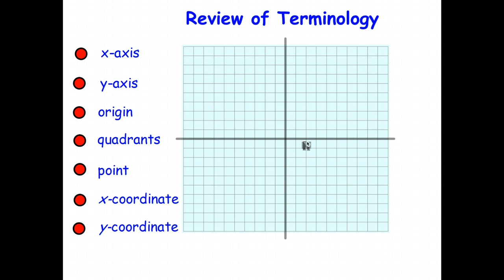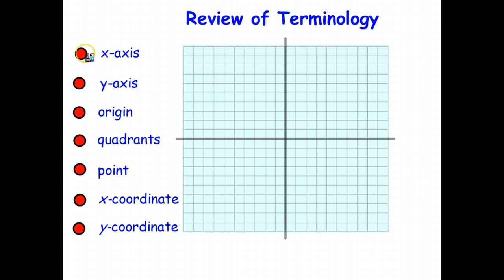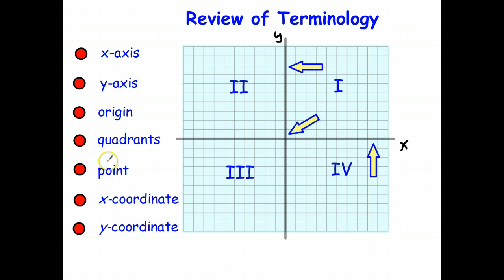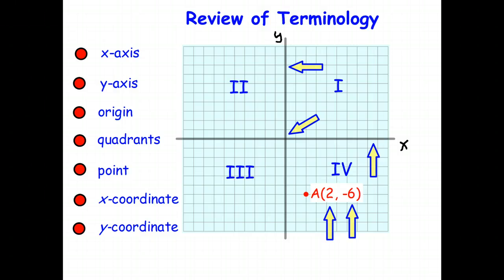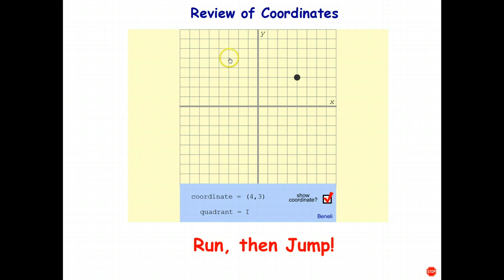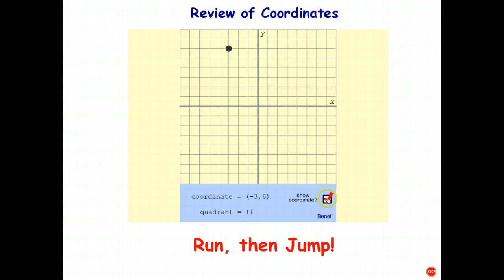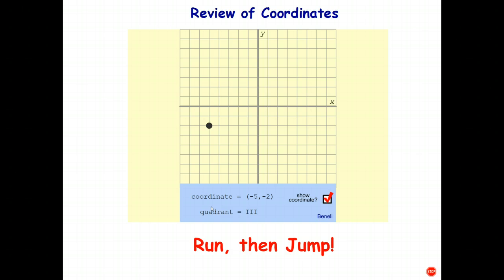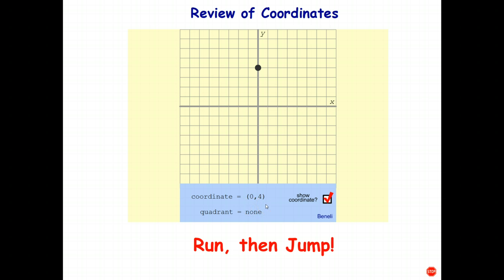Review of Coordinates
In this video, we review the terminology of coordinate geometry and how to find the coordinates of points on a number plane